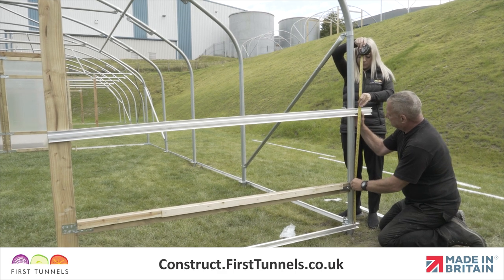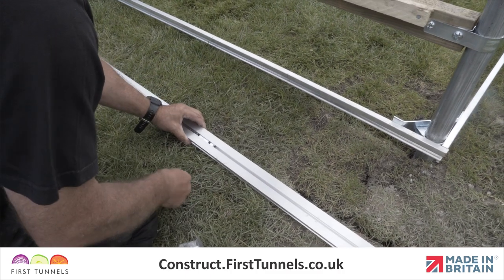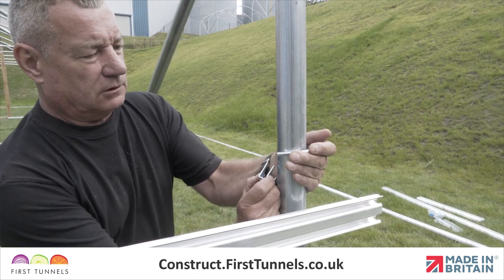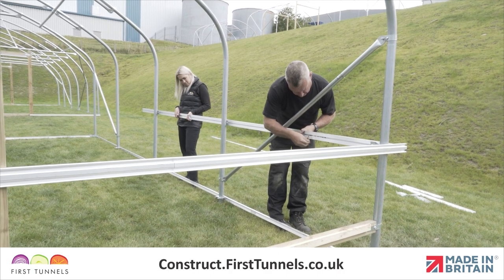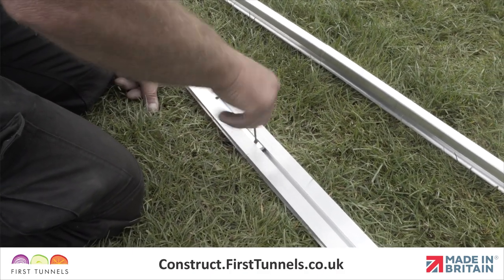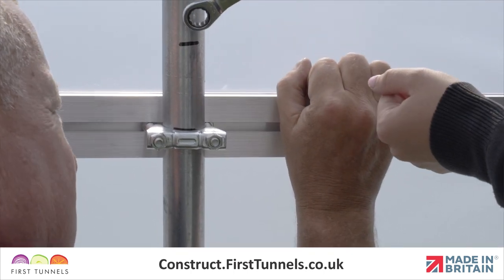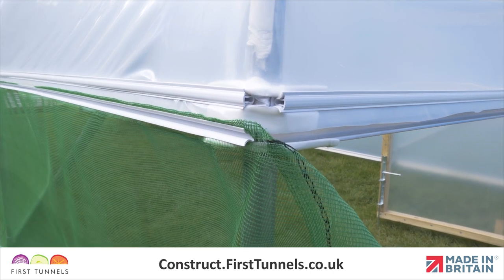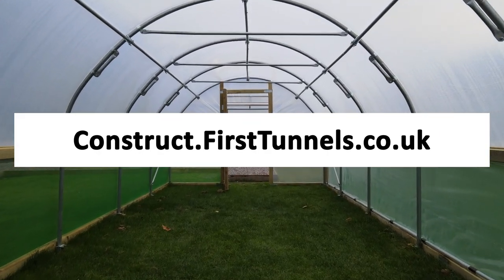22ft Polytunnel | Adjusting Aluminium Side Ventilation | M2220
Elevate the growing conditions within your 22ft polytunnel by integrating advanced aluminium side ventilation, designed to ensure optimal airflow.
Begin the process with measuring 22ft polytunnel for side rails, a fundamental step that sets the stage for a successful installation.

We continue with installing side rails to 22ft polytunnel hoops, where we delve into the specifics of securing the aluminium rails at strategic points around the polytunnel structure.
Aluminium side rail assembly in 22ft polytunnel follows, focusing on the assembly and installation of the aluminium rails. This part of the guide emphasises the importance of aligning the rails correctly and securing them down the length of the polytunnel.

Next, we address 22ft polytunnel aluminium rails, highlighting the cutting and customisation of the rails to fit your specific polytunnel dimensions. Our tutorial equips you with the techniques for precise cutting, guaranteeing that each section of the aluminium rail integrates perfectly with your polytunnel's design.

The final touch involves ventilation netting fitting in a 22ft polytunnel. This crucial step significantly improves air exchange within the polytunnel, optimising the internal climate for your plants. We guide you through selecting and attaching high-quality netting to the installed aluminium side rails, completing your polytunnel's transformation into a more ventilated space.
Now, you’re well on your way to successfully installing a state-of-the-art aluminium side ventilation system in your 22ft polytunnel.

Chapters:
0:00-0:17 - Introduction
0:18-0:27 - Parts Needed
0:28-0:49 - Aluminium Side Rail Measurements
0:50-2:57 - Fitting Side Rail To Corner Hoop
2:58-4:12 - Fitting Aluminium Side Rail Down The Length Of The Polytunnel
4:13-5:03 - Measuring And Cutting Aluminium Side Rail To Fit
5:04-7:24 - Fitting Ventilation Netting
7:25-7:48 - Construction Services And Outro